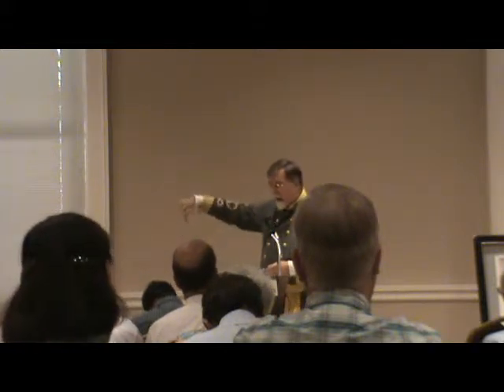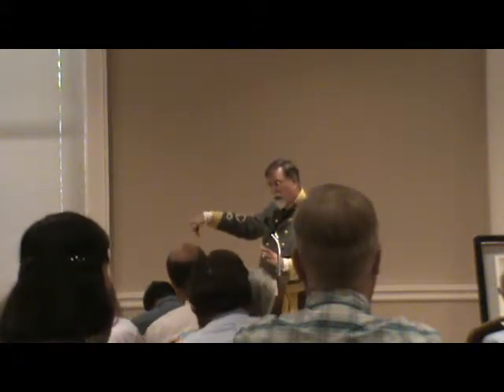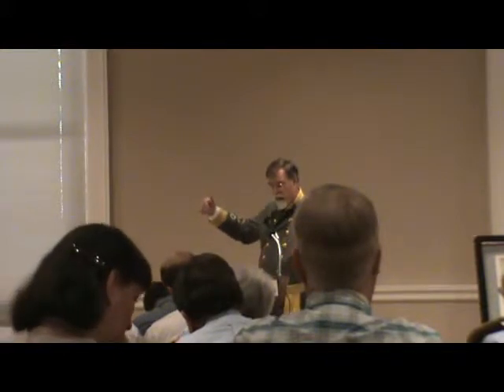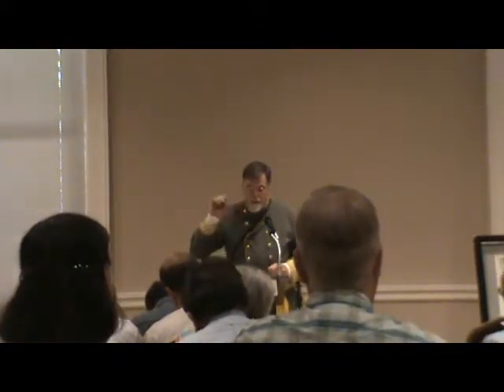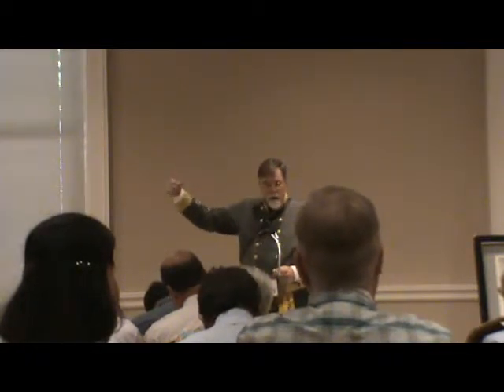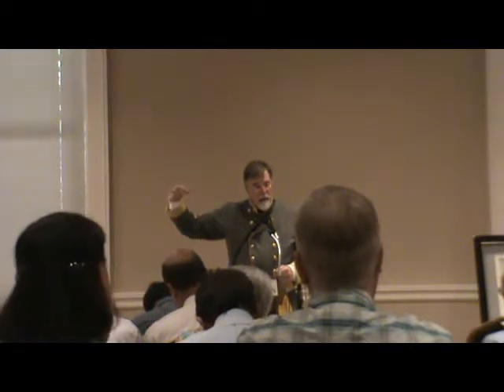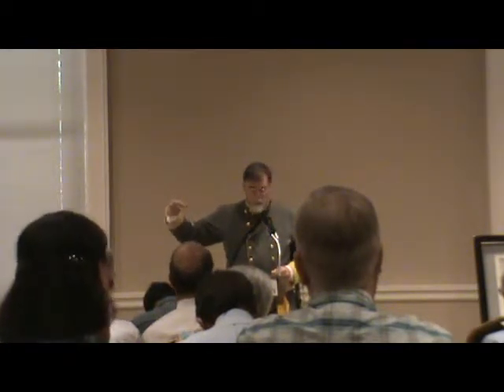John S. Mosby Lecture Part 10